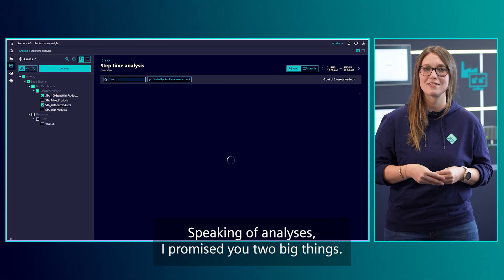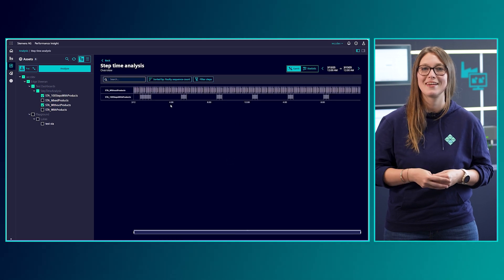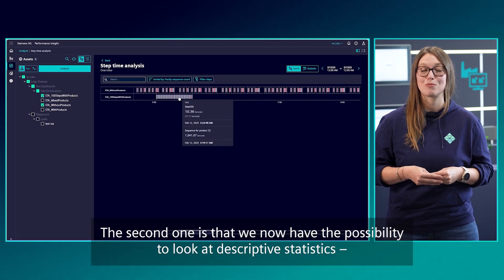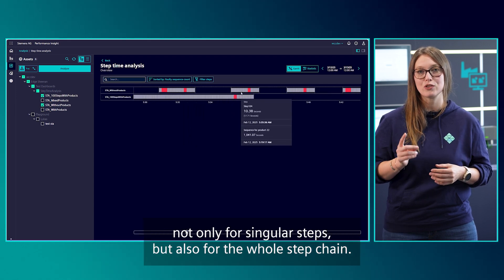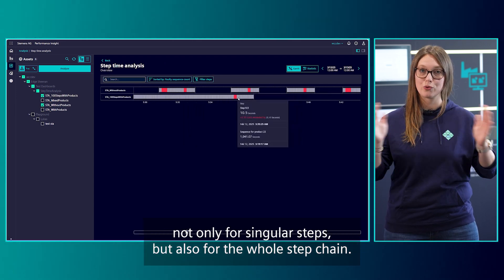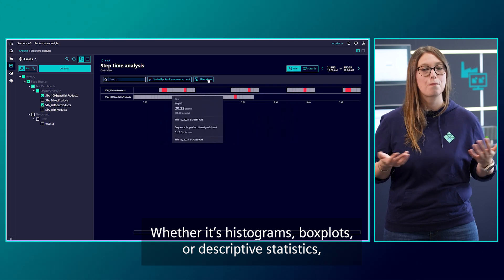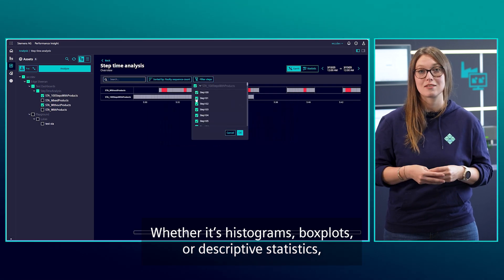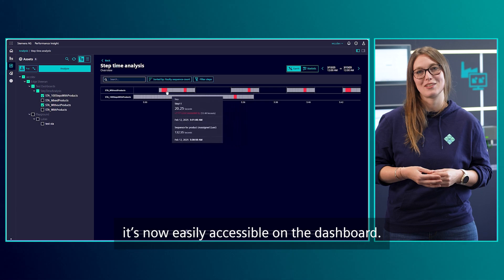What's New with Siemens Industrial Apps 09/25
Daniela from Siemens describes the new features introduced with the 09/25 release of Siemens Industrial Apps. Siemens Industrial Apps for Industrial Edge is a suite of software applications created by Siemens to leverage the full capabilities of the Industrial Edge ecosystem. These apps are specifically designed to bring advanced data processing, analytics, and real-time control directly to industrial environments, enabling faster, more efficient, and highly optimized operations right on the shop floor.